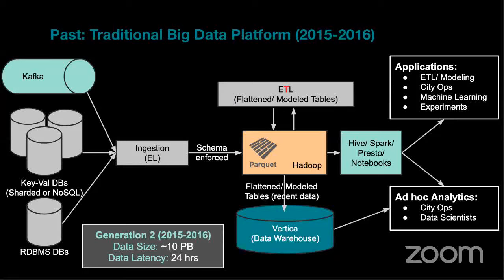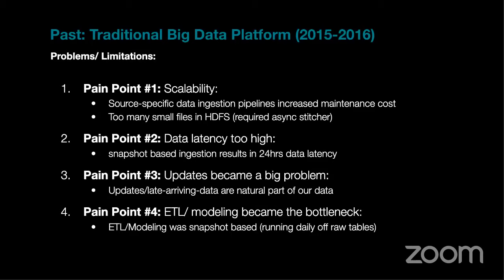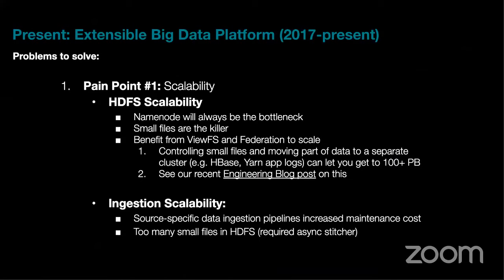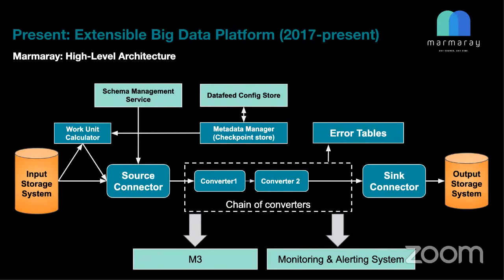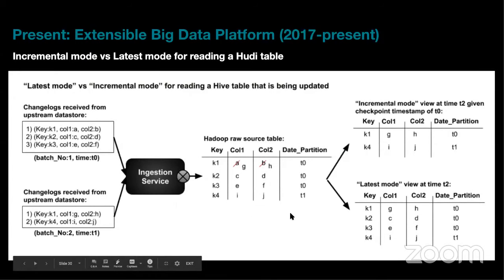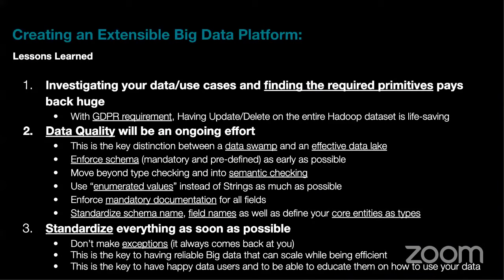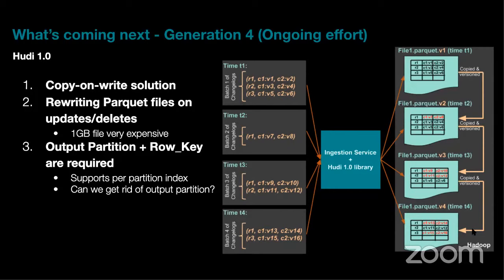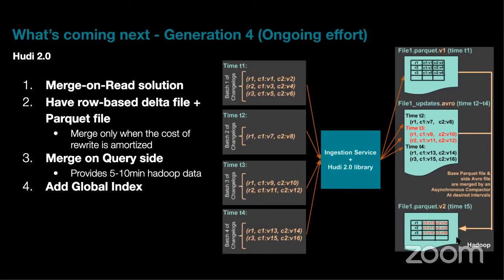Uber’s Big Data Platform: 100+ Petabytes with Minute Latency - Reza Shiftehfar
Uber’s mission is to ignite opportunities by setting the world in motion. To fulfill this mission, Uber relies heavily on making data-driven decisions in every product area and we need to store and process an ever-increasing amount of data, in addition to providing faster, more reliable, and more-performant access.

This talk will reflect on the challenges faced with scaling Uber’s Big Data Platform to ingest, store, and serve 100+ PB of data with minute level latency while efficiently utilizing our hardware. We will provide a behind-the-scenes look at the current data technology landscape at Uber, including various open-source technologies (e.g. Hadoop, Spark, Hive, Presto, Kafka, Avro) as well as open-sourced in-house-built solutions such as Hudi, Marmaray, etc. We'll dive into the technical aspects of how our ingestion platform was re-architected to bring in 10+ trillion events/day, with 100+ TB new data/day, at minute-level latency, how our storage platform was scaled to reliably store 100+ PB of data in the data lake, and our processing platform was designed to efficiently serve millions of queries and jobs/day while processing 1+ PB per day.

You’ll leave the talk with greater insight into how data truly powers each and every Uber experience and will be inspired to re-envision your own data platform to be more extensible and scalable.

Magnimind Academy TV Presents - February 2020

Magnimind helps people to experience a career change or improve developer skills with its enthusiastic team and 10+ years experienced lecturers. We organize regular courses, weekly boot camps and daily meet-ups to transfer the knowledge.

We select promising applicants from our wide range of admissions and try to help them as much as possible not only in education process but also after finishing the program to find the best jobs with that knowledge.

Magnimind's Mission:

We create opportunities for people to comply with the technology and help them to improve that technology for the good of the World. Our main motivation is to serve for the good and educate people in the direction of leading innovation. We provide chances for people to adjust what is new or create new things with the knowledge. In that way, we are helping our participants to build their future, rewire their mindset and provide a chance to change the way they live. Our enthusiastic team believe the power of change and the innovation.

Magnimind's Vision:

We are serving with the purpose of creating a different World that is wiser, and open to the innovation. We believe the World will be a better place with the help of science and belief of human beings that they can achieve everything with the intention of serving for the good.